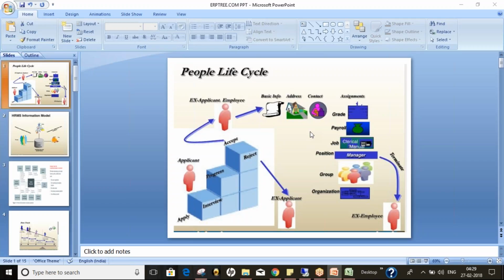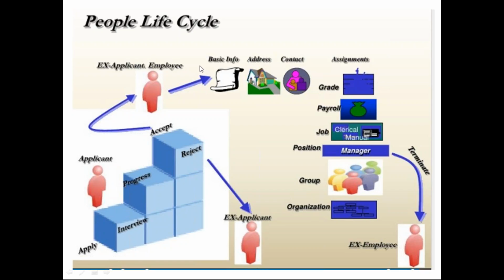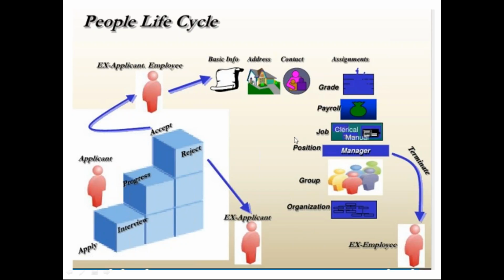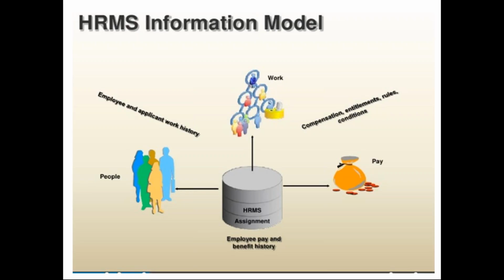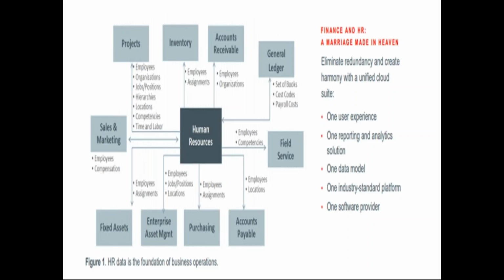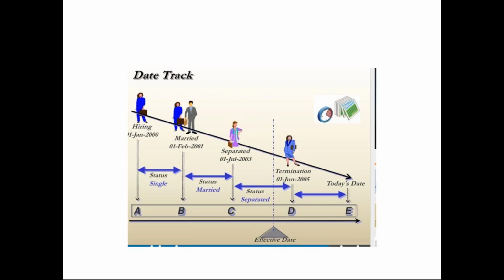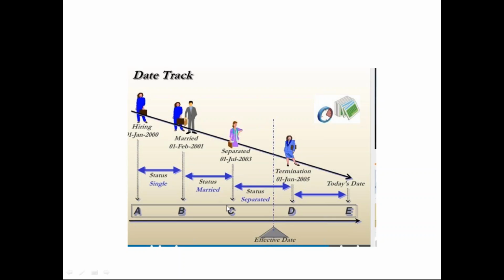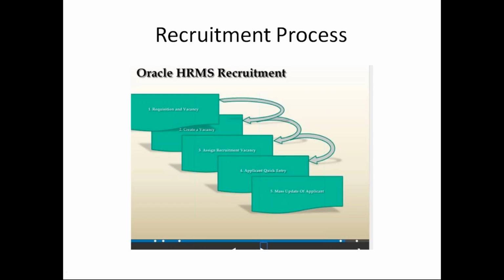Oracle EBS R12 HRMS Online Training | 2nd Session - FREE BATCH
Hi Dear,

Our office is located at:

403 & 404, 4th Floor, Manjeera Trinity Corporate

Hi Dear,

403 & 404, 4th Floor, Manjeera Trinity Corporate

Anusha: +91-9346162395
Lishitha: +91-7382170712